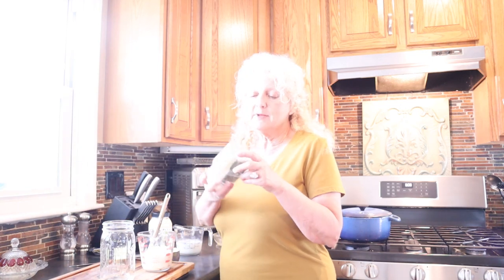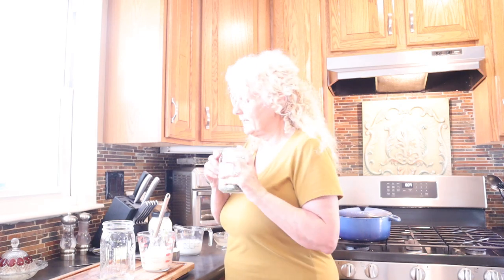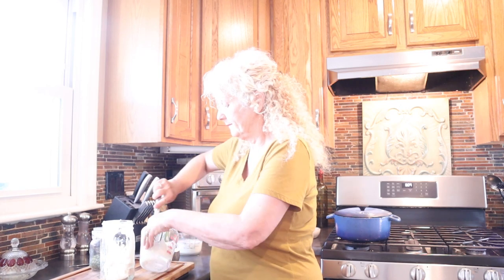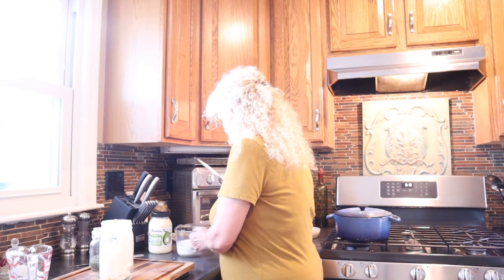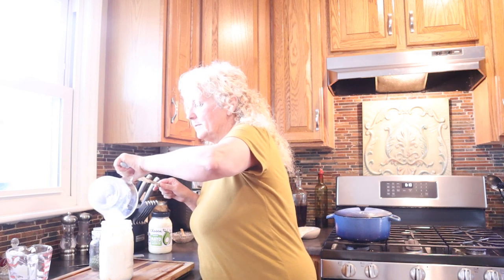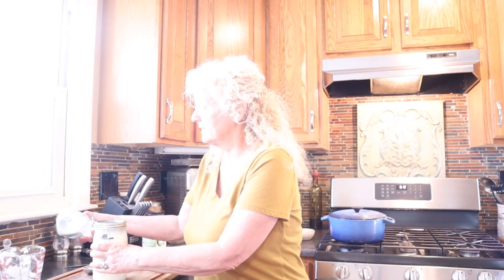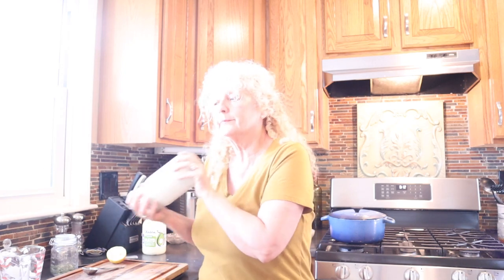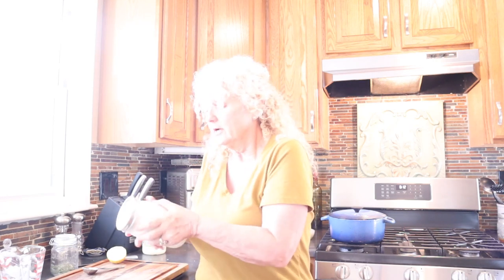Buttermilk Ranch Dressing Recipe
America's darling as far as dressings go is "hand's down" buttermilk ranch!